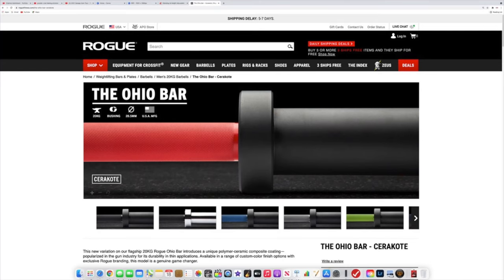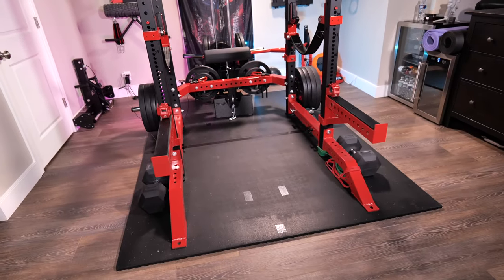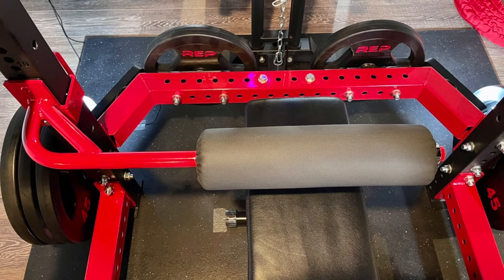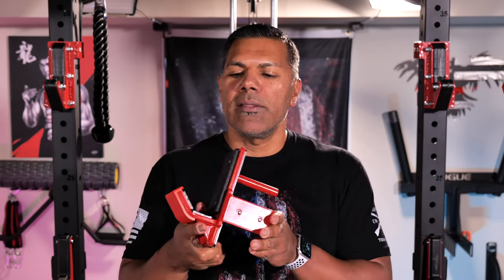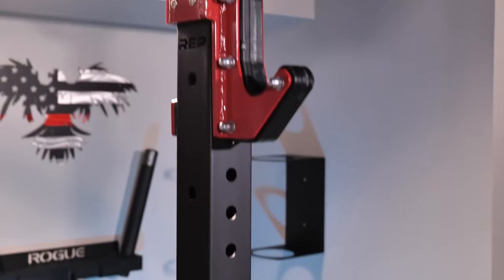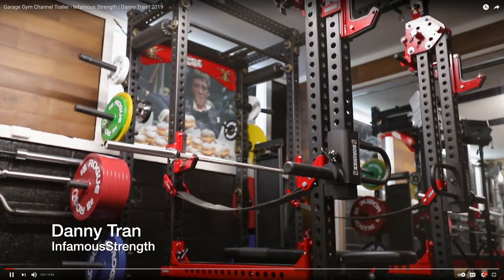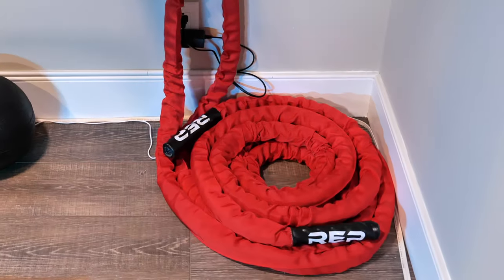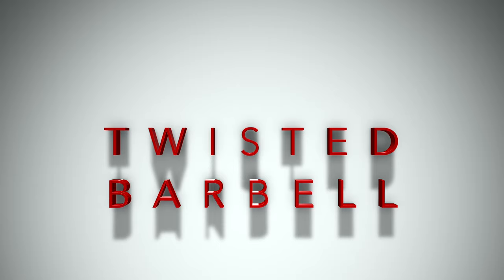Power Rack Color Options: Make it your own with Powder Coating!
Power Rack Color Options are limitless and I discuss ways to customize it and make it your own with the use of powder coating, paint, equipment color choices, accessories and art work. Customizing your Gym with color themes amongst many options is a great way to focus your mental strength on the goals of muscle gains!